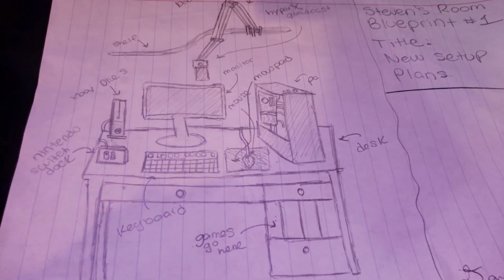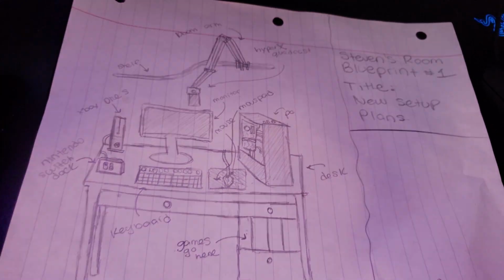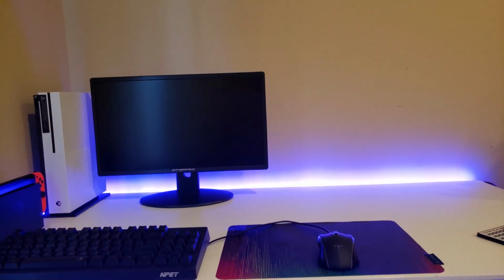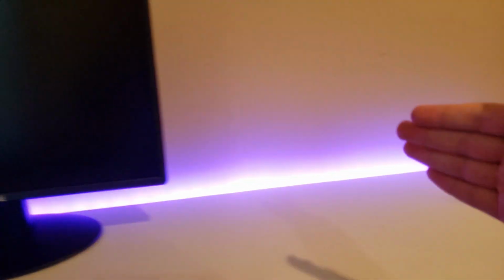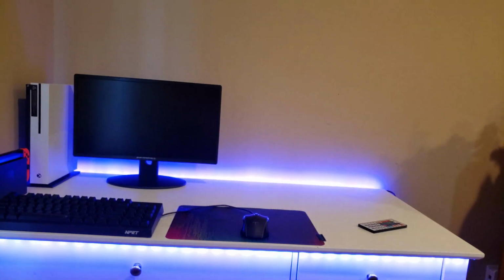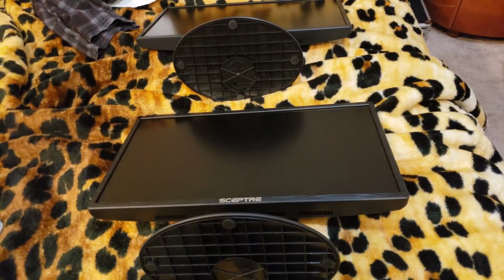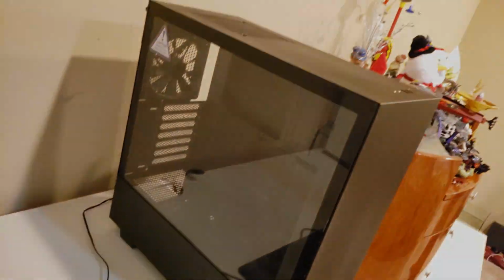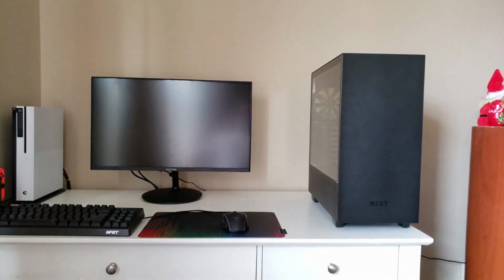Setup Makeover Episode #1 - Creating The Ultimate Setup!